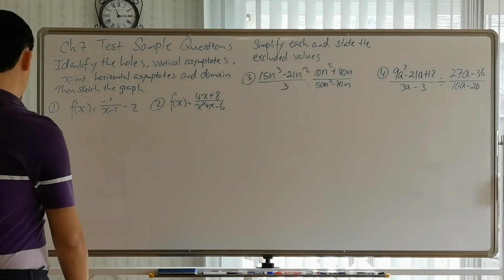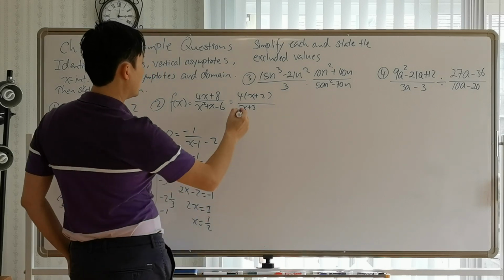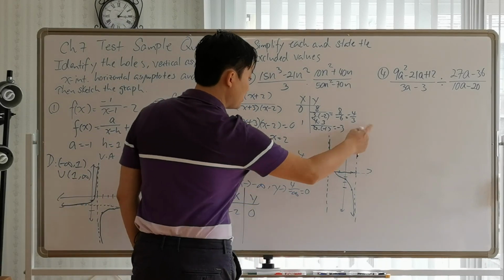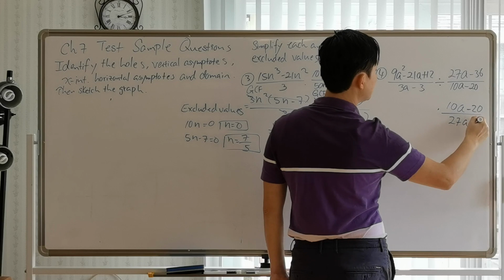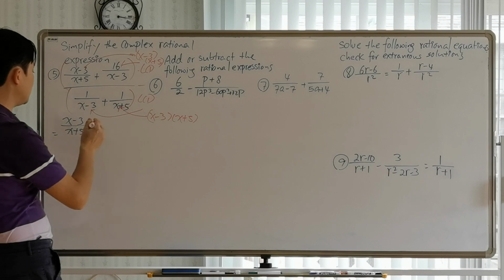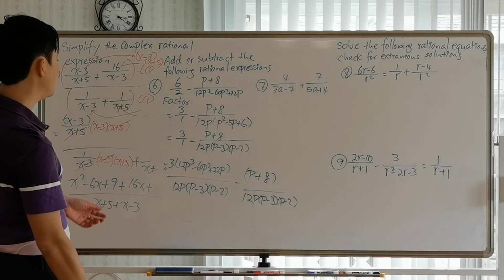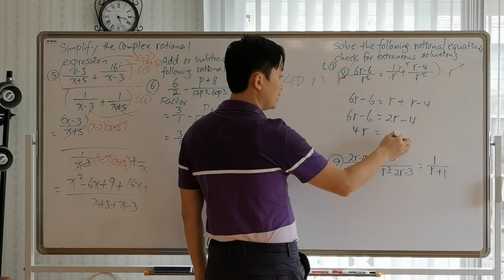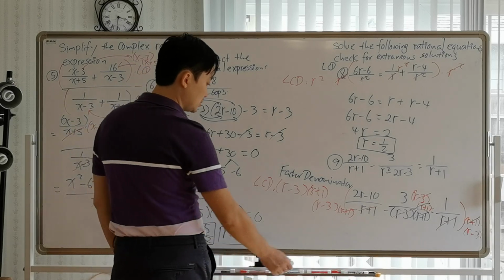Algebra II Honors Chapter 7 Rational Functions Sample Test Questions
Please watch this video and try all the sample questions with a timer.